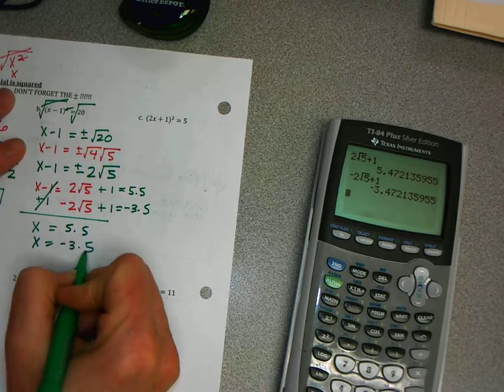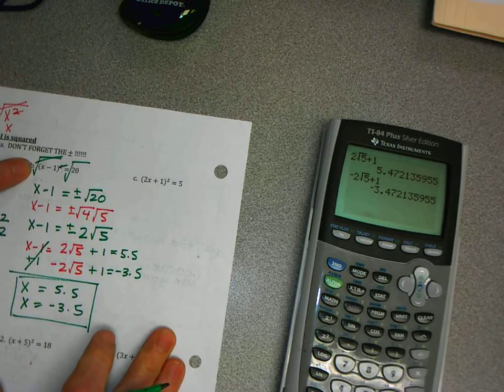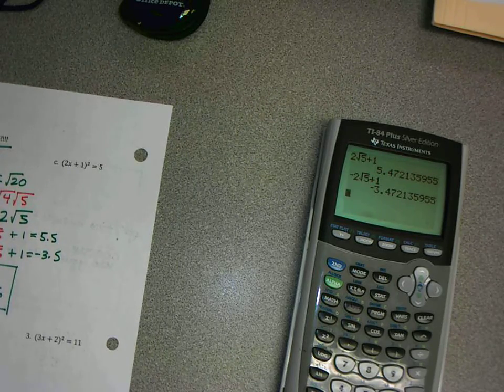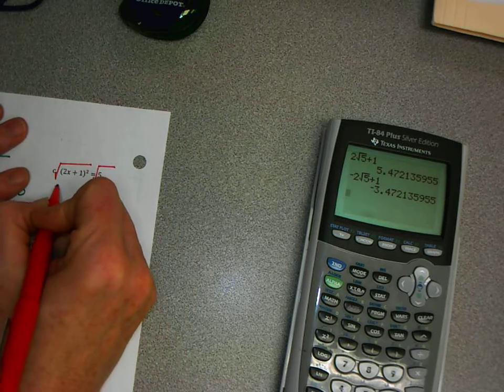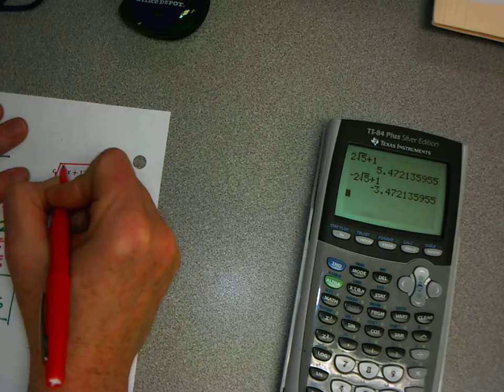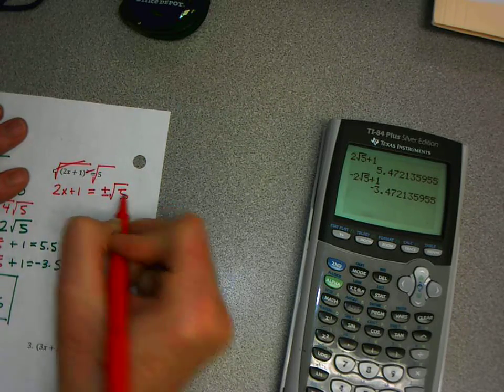Solving Quadratics using Square Root Property